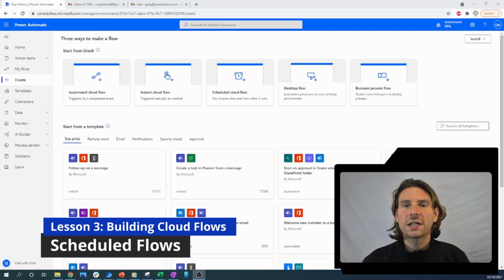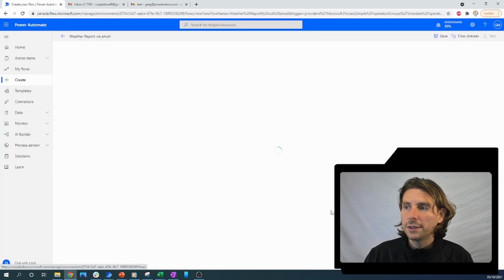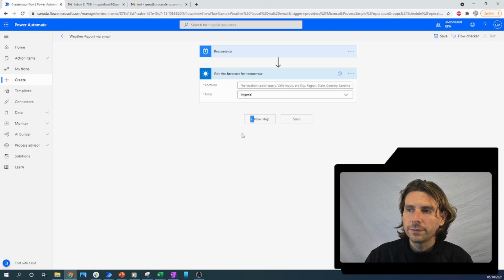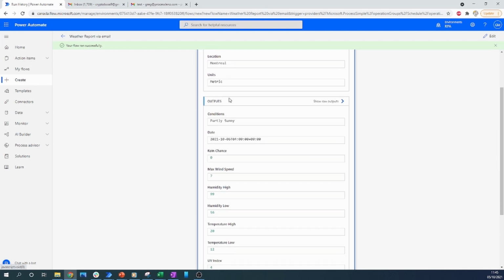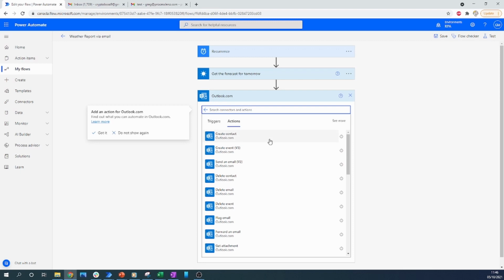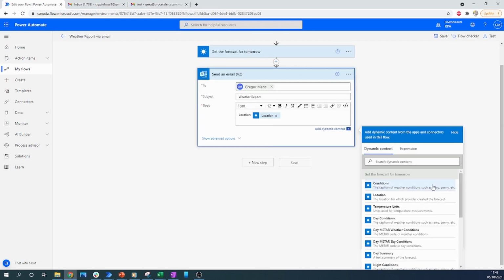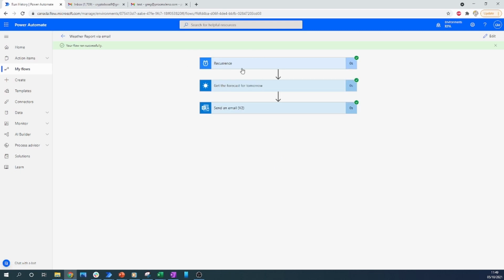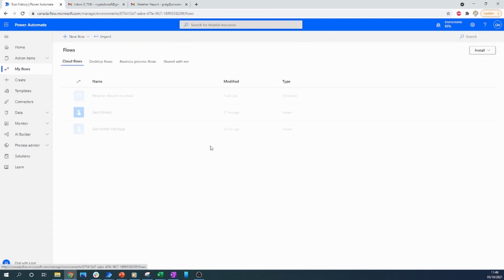Scheduled Flows - Microsoft Desktop & Flow Complete Course [LESSON 14]